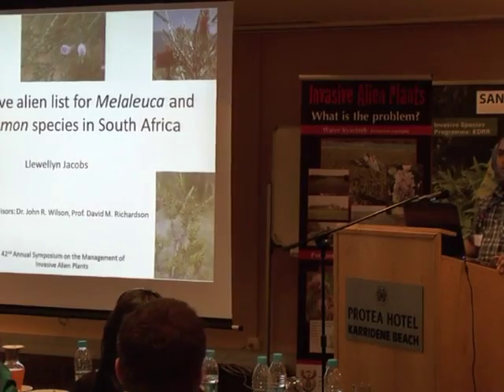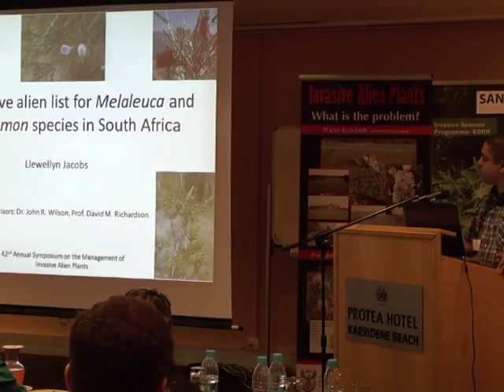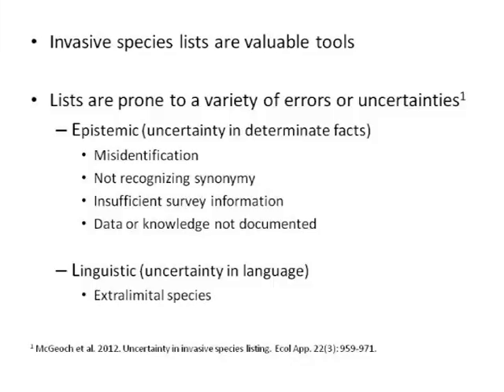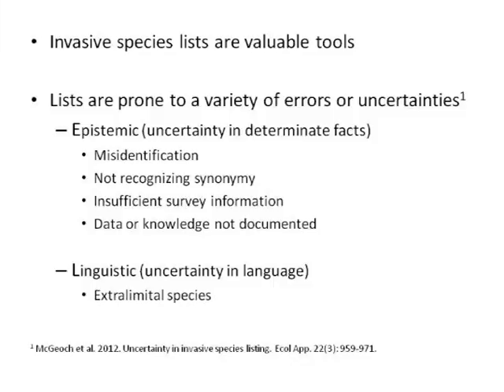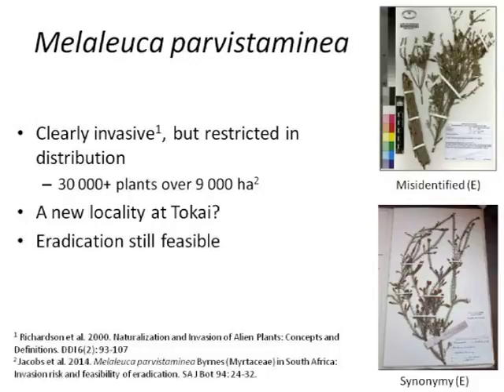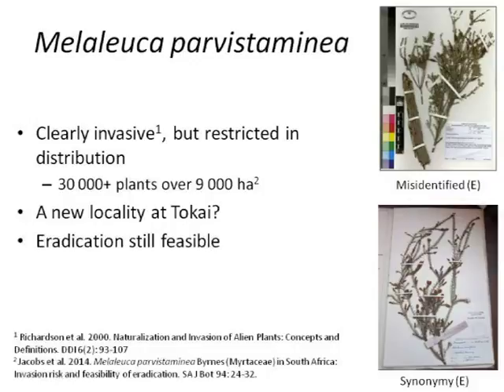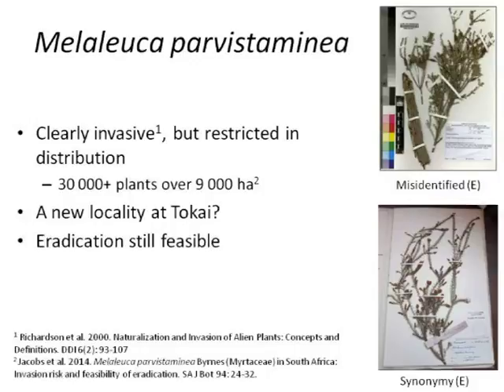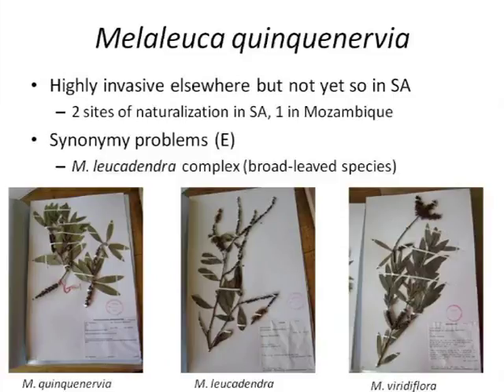Llewellyn Jacobs - Current status of Melaleuca and Callistemon - June 2014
Llewellyn Jacobs - Centre for Invasion Biology, Stellenbosch University.

Accurate invasive alien species lists are an important prerequisite for the effective management of invasive alien plants.

Presentation on an update of the status of potentially invasive Melaleuca and Callistemon species in South Africa and exploring the errors  that have been perpetuated in the listing of species in these taxa.

Melaleuca parvistaminea is now clearly invasive with a distribution over 9000 ha, although another occurrence is suspected in the Tokai plantation in Table Mountain National Park but this will not hinder the proposed eradication plan.

Bottle Brush tree (Melaleuca quinquenervia) is highly invasive in other countries but no so in South Africa. However, two instances of naturalisation and six records of other plantings across the country are reason for concern.

Both species have historically had synonymy issues, prompting a closer look at identification of South Africa material.

We also suspect errors in listing of at least other two species Stiff leaved bottlebrush (Callistemon rigidus) and (Melaleuca armillaris) which calls for a careful review of records of taxa in these genera.